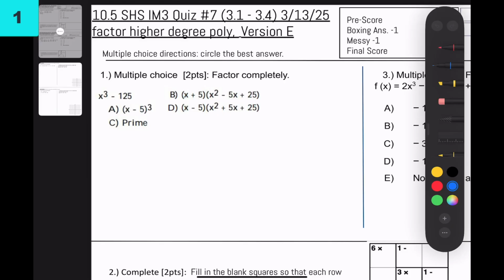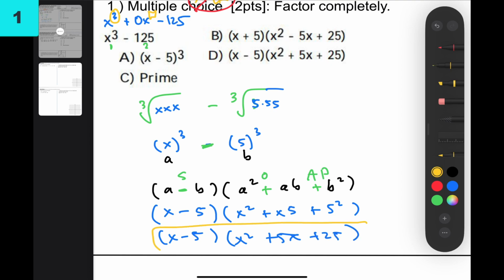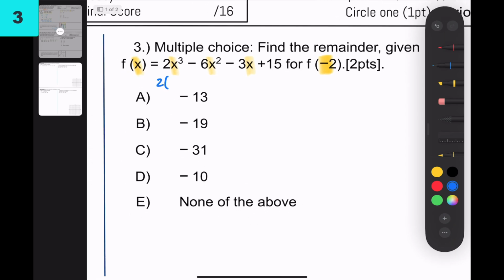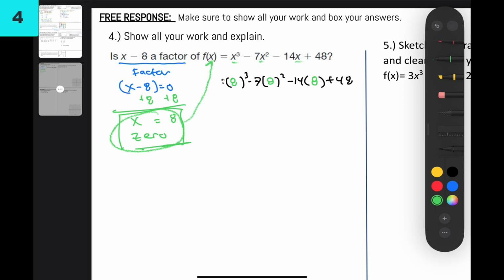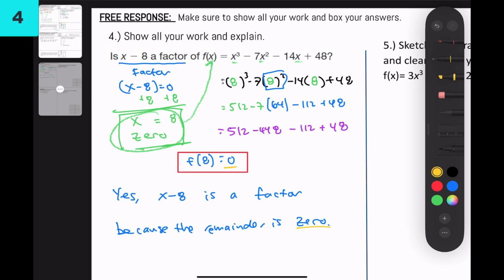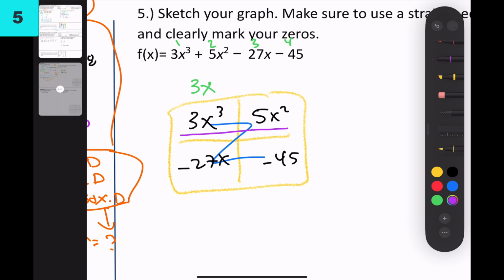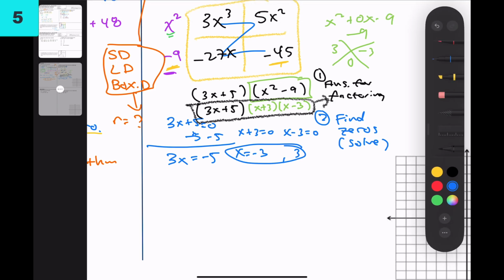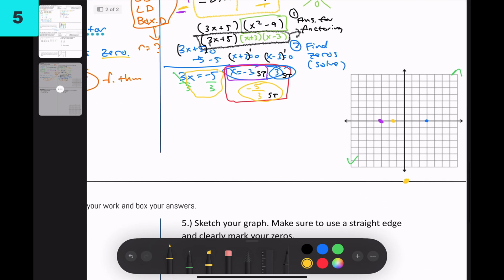10.5 SHS IM3 Quiz #7 (3.1 - 3.4) 3/13/25 factor higher degree poly Version E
Table of Contents:
00:00 - intro
00:11 - marks, comments, rubric
00:21 - question #1
02:17 - question #2
03:26 - question #3
04:25 - question #4
07:08 - question #5
12:01 - outro